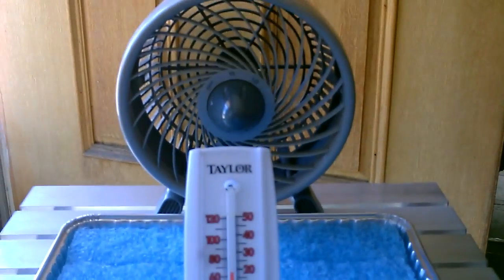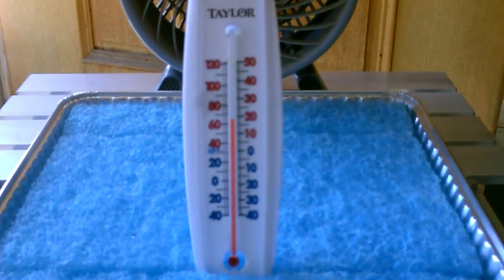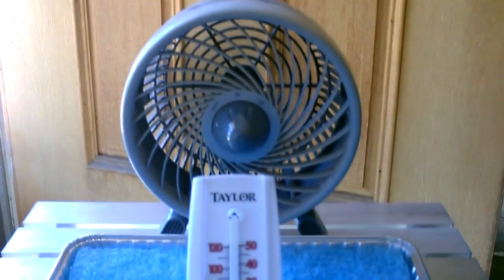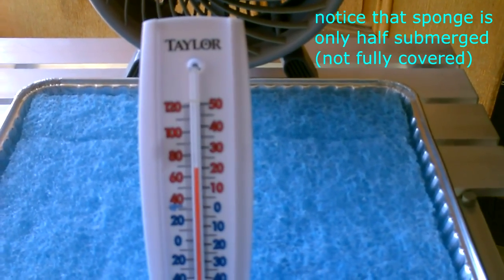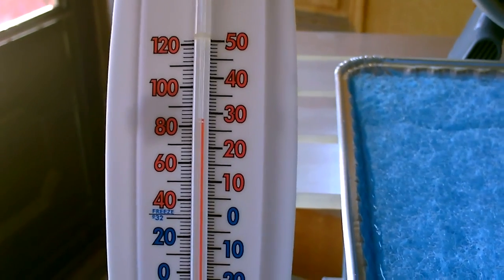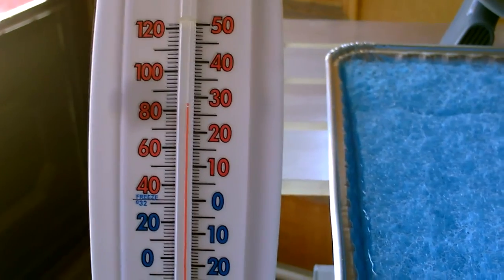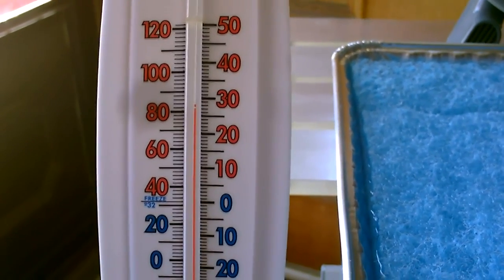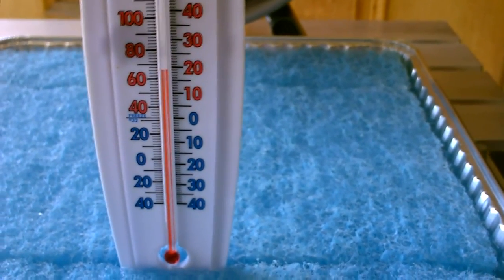Homemade "Sponge" Humidifier/Air Cooler - DIY - Fan-Forced Evap. Cooler/Humidifier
Homemade "Sponge" Humidifier/Air Cooler. Made using sponge or sponge-like materials, a large flat pan, water and a fan. by blowing air through and around a large area of water-logged sponge material - the humidity of the air in room increases significantly. for more of a cooling effect use the coldest water possible (add ice cubes for max. cooling). for less of a cooling effect use warm water. the blue sponge-like material is scraps of an evaporative cooling pad. cellulose sponges work well also. fill pan with water so about half of the sponge is covered (took half-gallon). water will wick-up sponge and saturate it. air from the fan is forced around/over/through the sponge material creating the humidifying/cooling effect. will humidify a good size room or two. the "cooling effect" works best in dry climates and is restricted to smaller areas (personal space). *note that very small sponge humidifiers can be made using a single water-soaked sponge placed in a plastic bag/box with holes in it (no fan), however that type only humidifies the air within a "one foot radius" of the sponge (approx.) and is not suitable for adding noticeable humidity to a room. also note if you're "off-grid" this can easily be solar powered/battery powered. just use a 12VDC fan and connect it directly to a small 12v solar panel (or a 12v battery). the 12VDC personal fans can be found at auto supply stores and walmart. unit is perfectly sized for taking the dryness (and dry skin itch feeling) out of the air in the winter months (in a room or two) but not so powerful as to make the air feel sticky. it's also great for space cooling in the summer in drier climates.